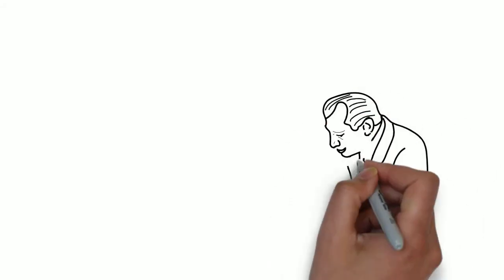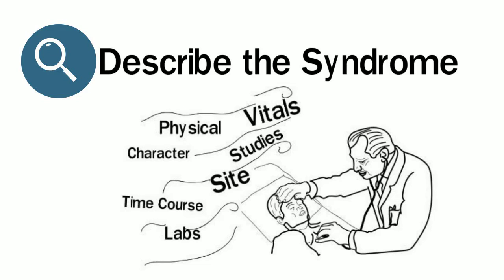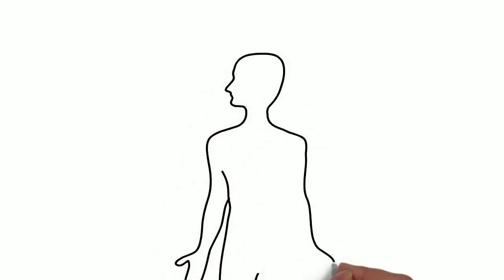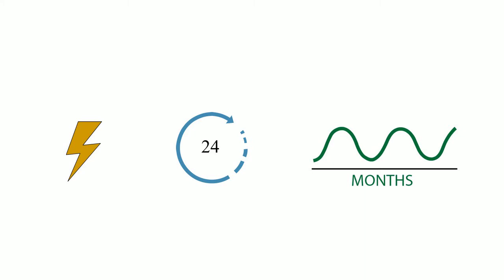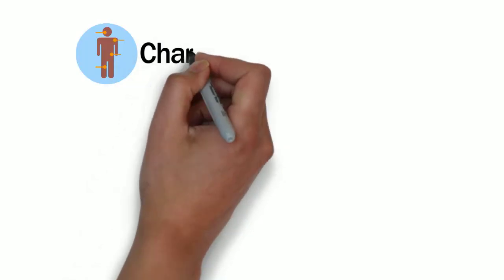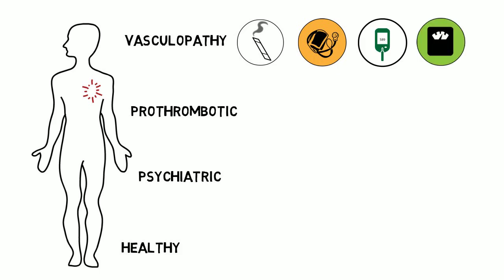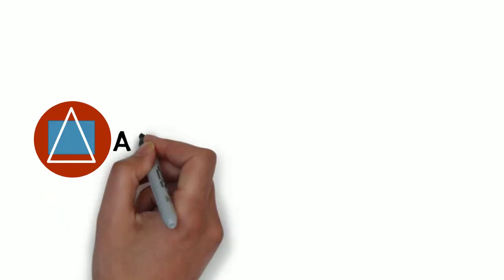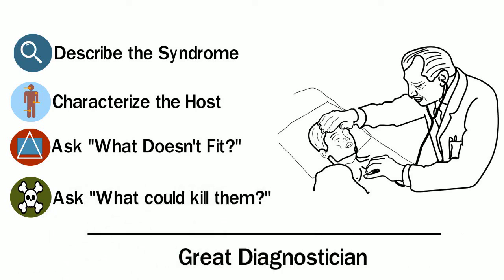Chest Pain Diagnostician